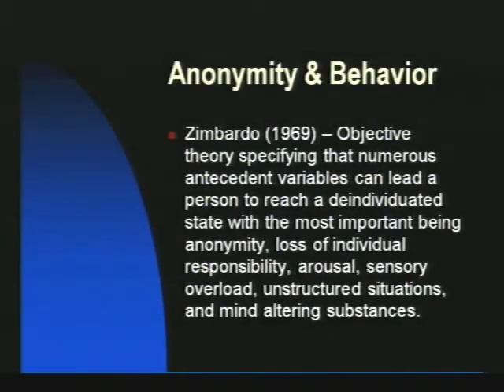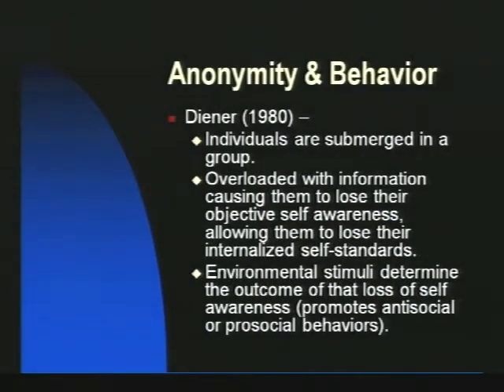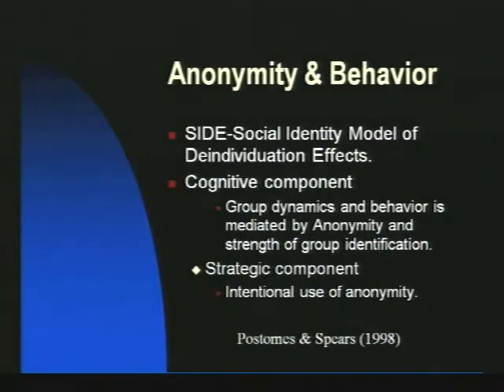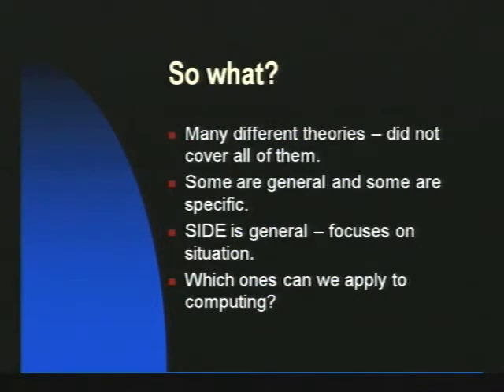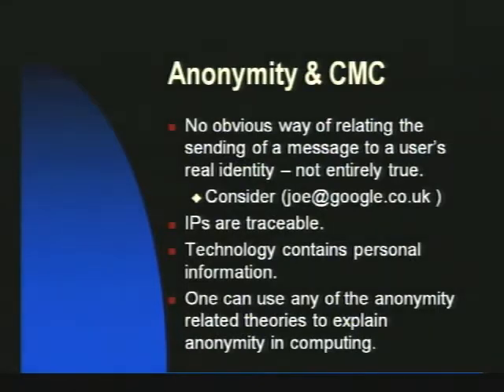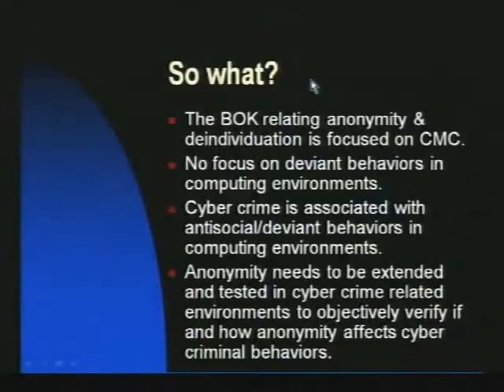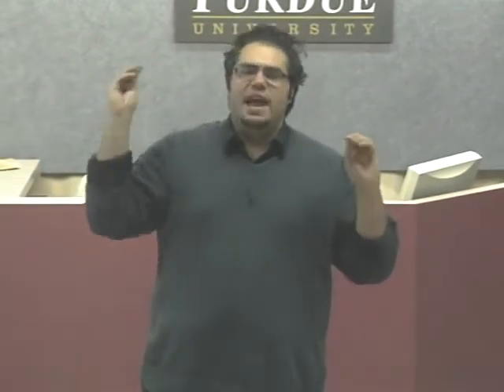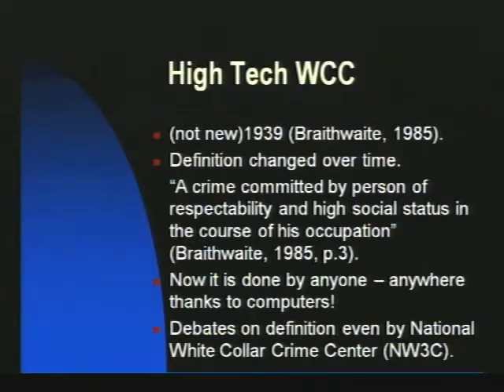CERIAS Security: anonymity research to high-tech crimes and IT Insider threat 2/5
Clip 2/5
Speaker: Ibrahim Baggili · Purdue University

Theories of deindividuation share common grounds, one of which is anonymity. For decades, it has been hypothesized that anonymity affects human behavior. With the rise of the popularity and development of personal computing, claims are made that individuals perceive themselves to be more anonymous in computer mediated environments. This perception may be a major factor contributing to the engagement of individuals in online antisocial behaviors and in cyber criminal activities like high-tech white collar crimes and Information Technology (IT) insider threat crimes. This talk presents an overview of the literature on anonymity and the deindividuation theory. A philosophical bind is then made between the various effects of anonymity, high-tech white collar crimes and IT insider threat crimes. These philosophical accounts may be used as a cornerstone for scientific research in the new cyber crime phenomenon.